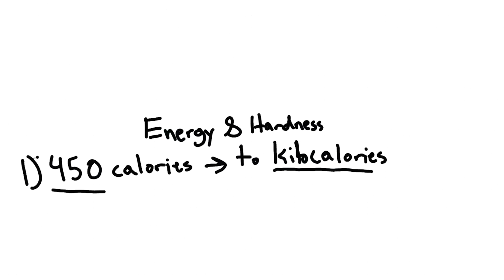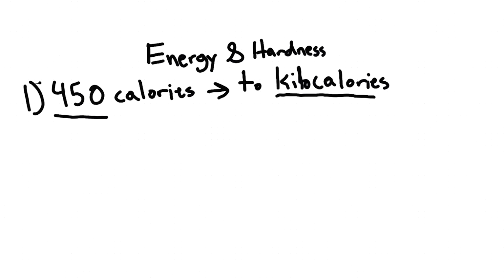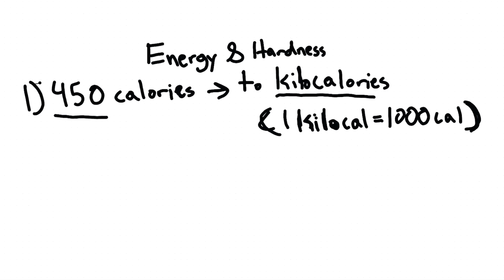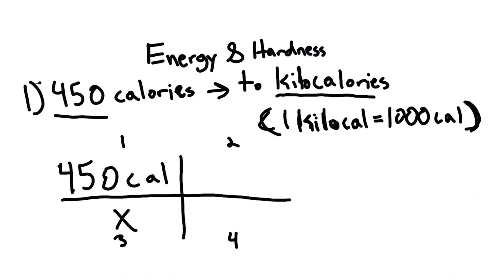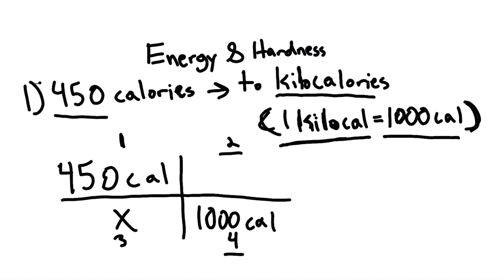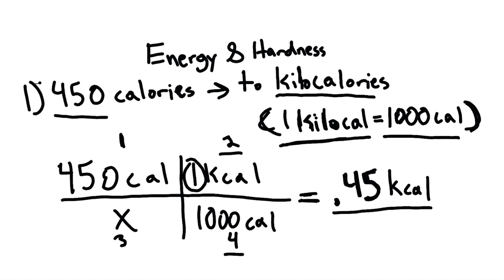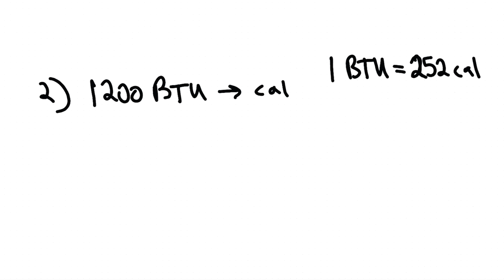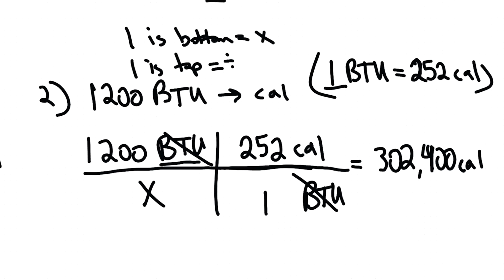T Chart- Unit Conversion with Harnessing Energy Units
Unit Conversions are important but most importantly Unit Conceptualization. Can you put a picture on 450 calories? How can we make units more real for scholars?